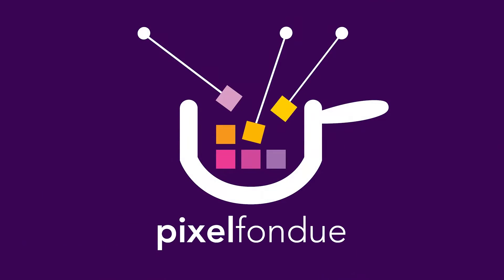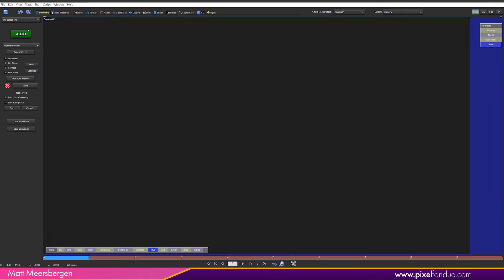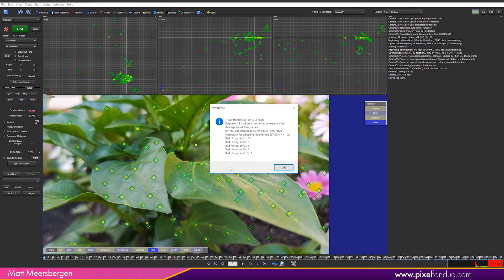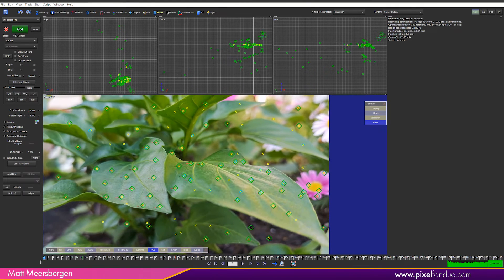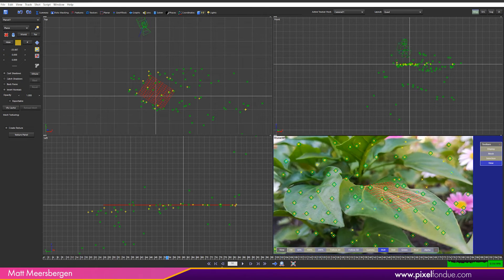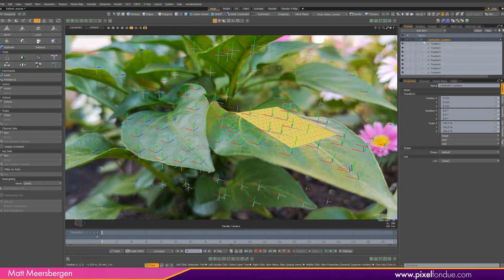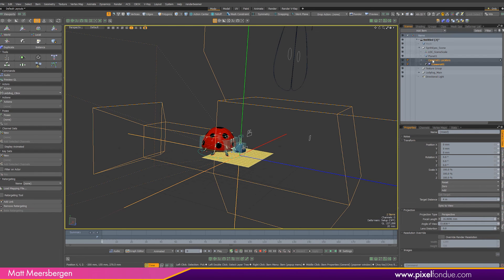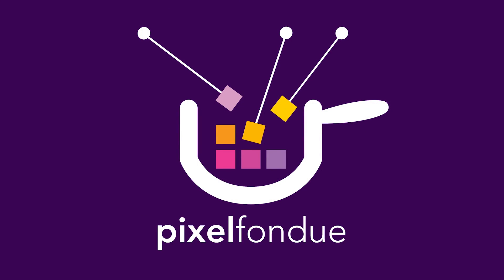MODO | Ep#3 Tracking in SynthEyes and importing to MODO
This is the third episode in a series of tutorials using the Psoft rigging plugin, Character Box. In this tutorial I go through the process I use for tracking a shot in SynthEyes and then importing that and a character into MODO.